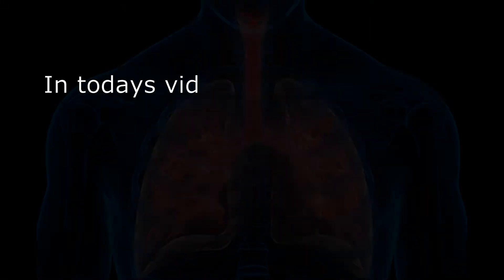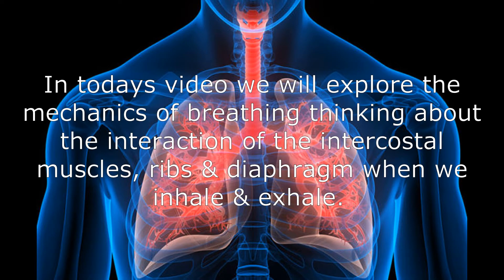AQA GCSE PE: The Mechanics Of Breathing | The Role Of The Intercostal Muscles, Ribs & Diaphragm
AQA GCSE PE: The Mechanics Of Breathing | The Role Of The Intercostal Muscles, Ribs & Diaphragm | AQA Paper 1

This video will help you understand the mechanics of breathing and the role the intercostal muscles, ribs and diaphragm play in breathing. It is in hope that this video will help strengthen and consolidate your understanding, which will prove pivotal during your paper 1 examination.

You need to understand the following:

Inhaling (at rest) with reference to the roles of the:
• intercostals
• rib cage
• diaphragm

Exhaling (at rest) with reference to the roles of the:
• intercostals
• rib cage
• diaphragm

You also need to be familiar with changes in air pressure, as well as the muscles that play an influential role in breathing during exercise.

I have attached the AQA specification below where you can read about this.

Key terms: breathing mechanics, intercostal muscles, ribs, diaphragm, inhalation, exhalation, air pressure, atmospheric pressure, chest cavity, lungs,  pectorals, abdominals and sternocleidomastoid.

As ever, if you require any assistance please leave a comment in the section below.